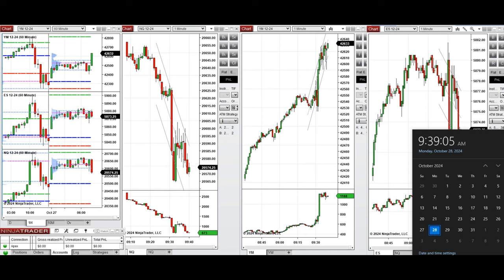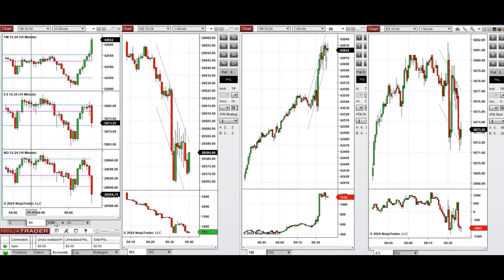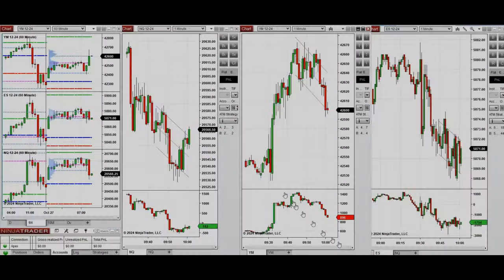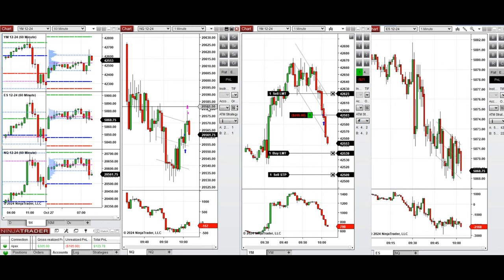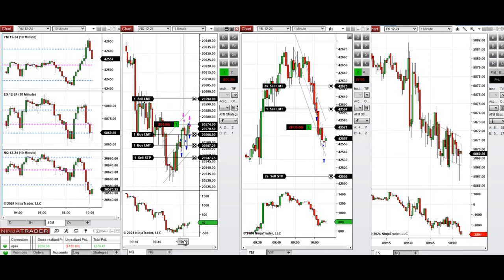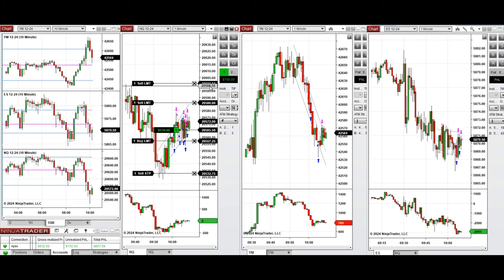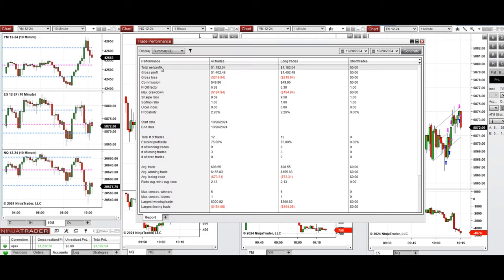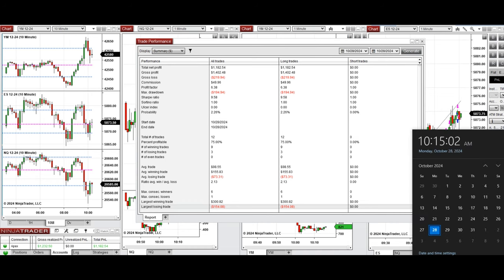Price Action Algo Trading Live Trades/Journal: Nasdaq, Dow Jones, and S&P500 Futures - 28 Oct 2024